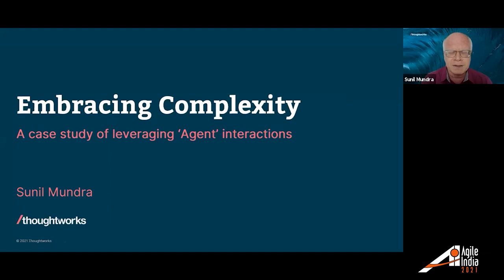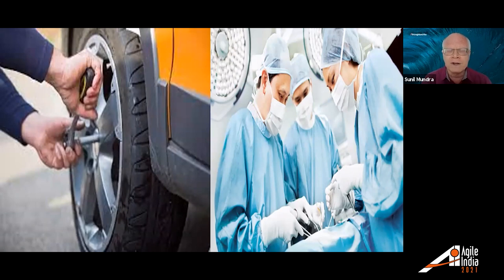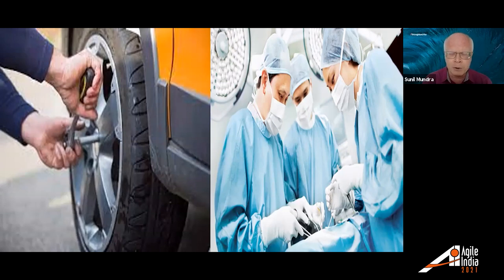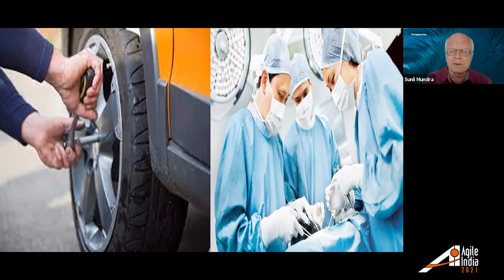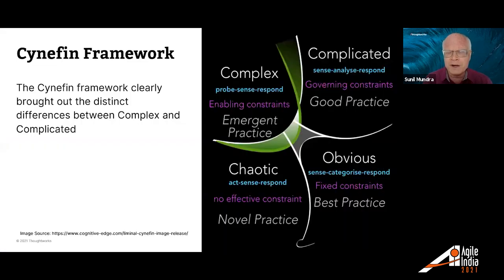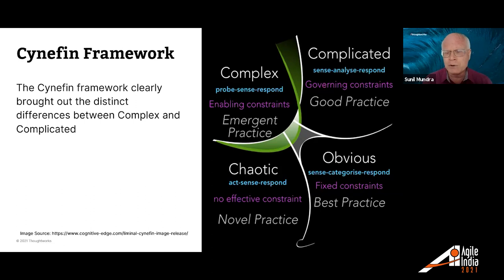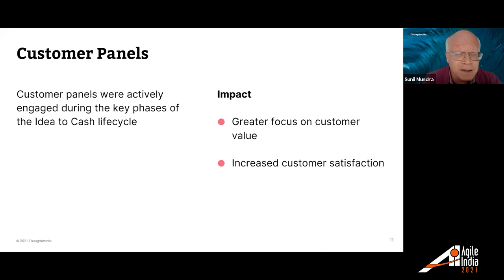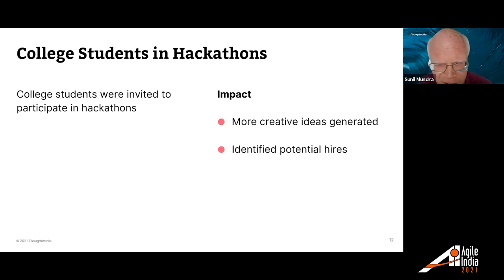Embracing Complexity- Case Study of leveraging 'Agent' Interactions by Sunil Mundra AgileIndia 2021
The primary challenge which leaders are facing is to evolve their enterprises to deal with increasing complexity in the external environment. Leaders are constantly having to deal with circumstances which are volatile, ambiguous and uncertain, which are the result of increasing complexity.
In this talk, the speaker will focus on one key characteristic of complexity, viz. how interaction between 'agents' in a complex system produces value. The speaker will present a case study of how leaders in an enterprise leveraged this characteristic to create value, in their Agile Transformation journey..